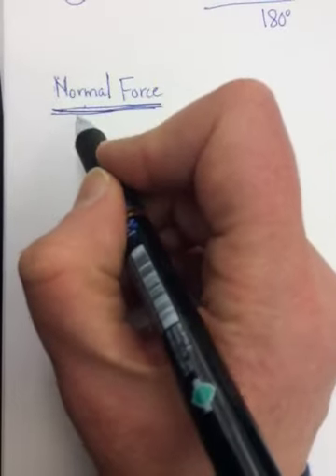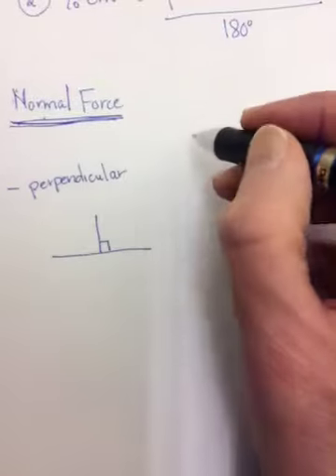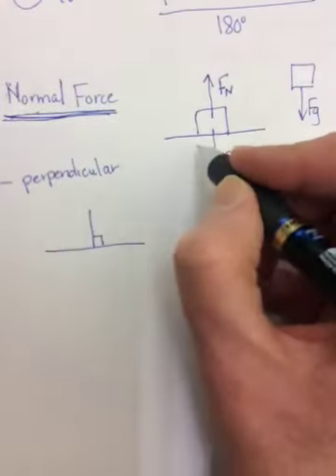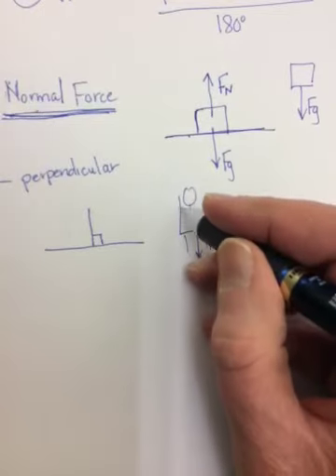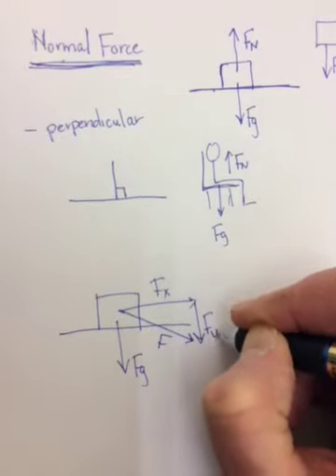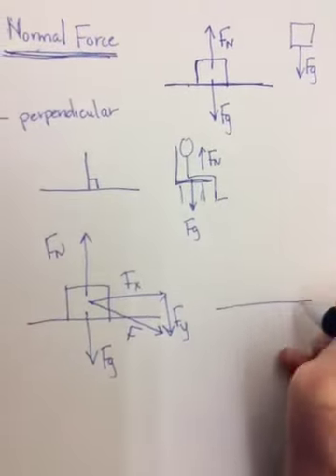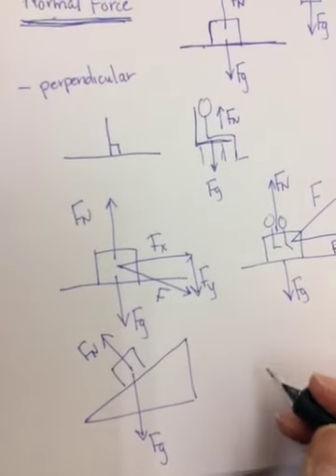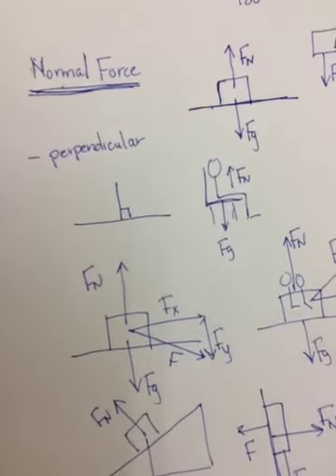Physics 11 Introduction to the Normal Force